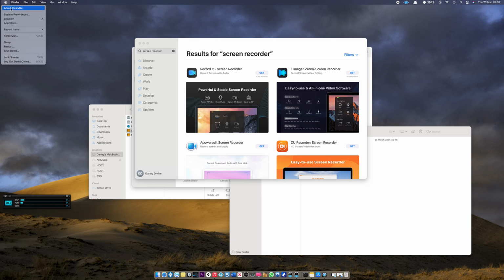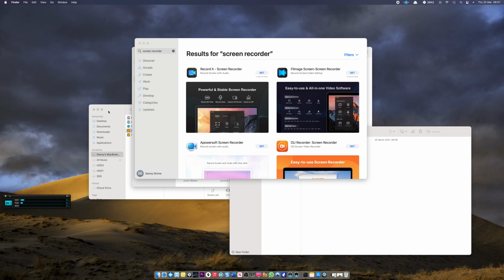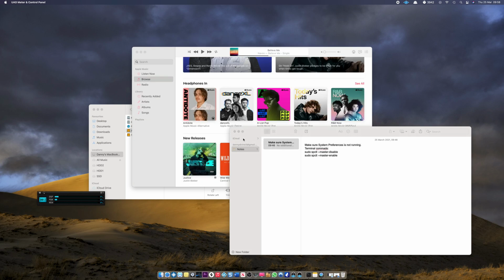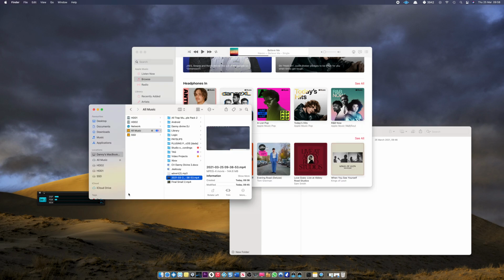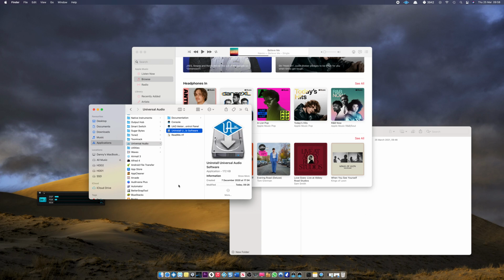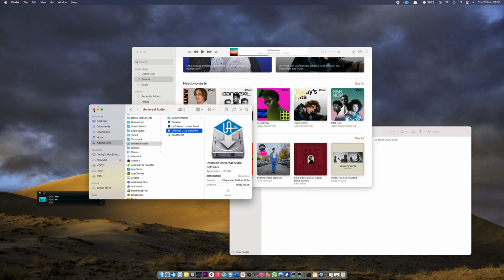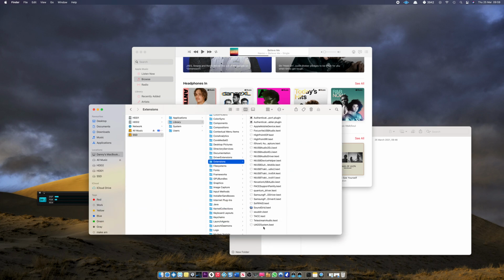Universal Audio macOS Bigsur Error Fix 2021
Do this First B4 you follow the video

Make sure System Preferences is not running.
Terminal commads:
sudo spctl --master-disable
sudo spctl --master-enable